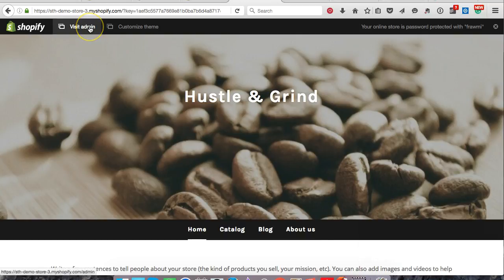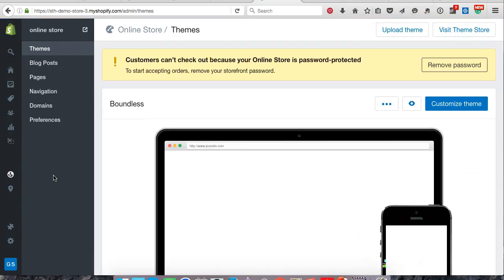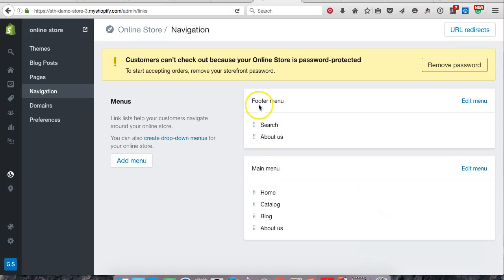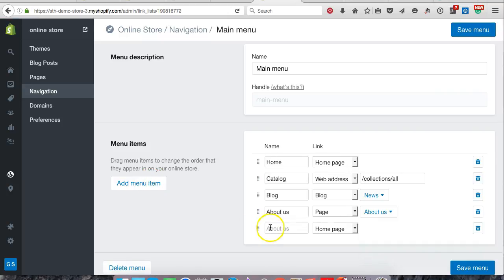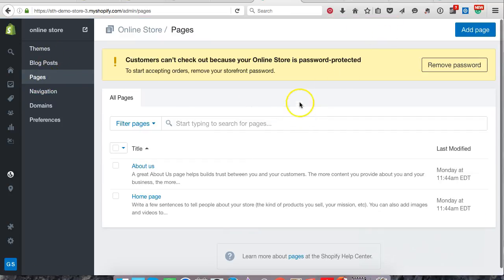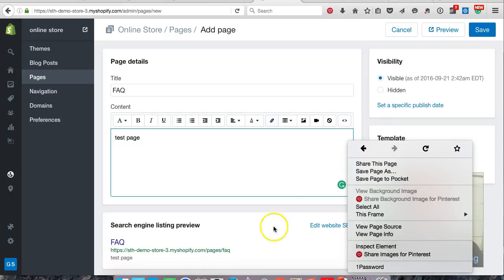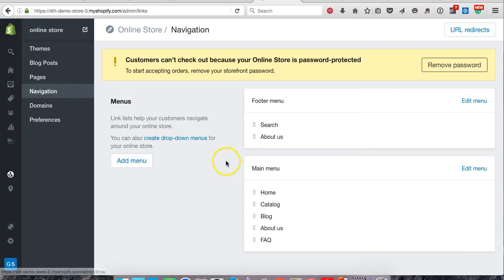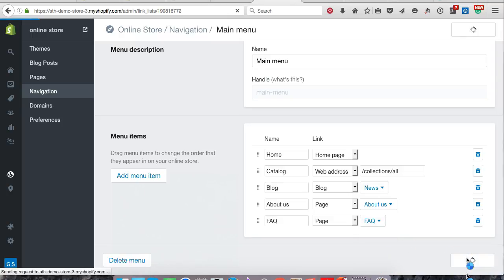Shopify Training - How to add a link to your navigation bar with Garett Smith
In this video Garett Smith shows to easily add a new link to your navigation bar in your Shopify Store. Start your free 14 day trial here goo.gl/Ah5R2K